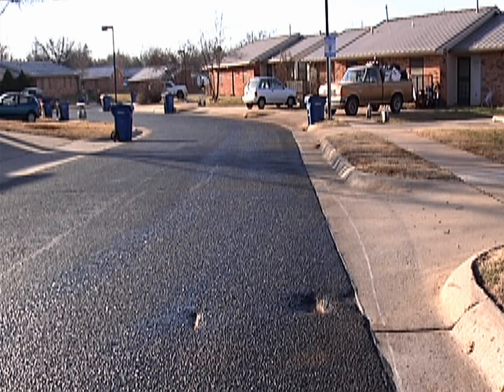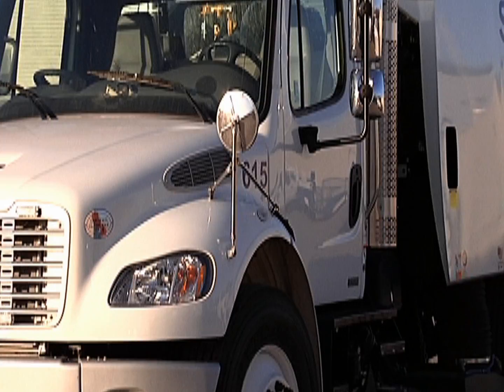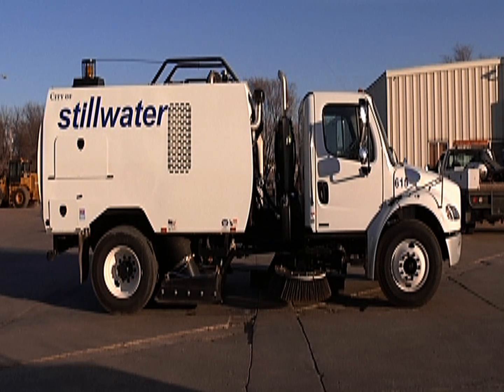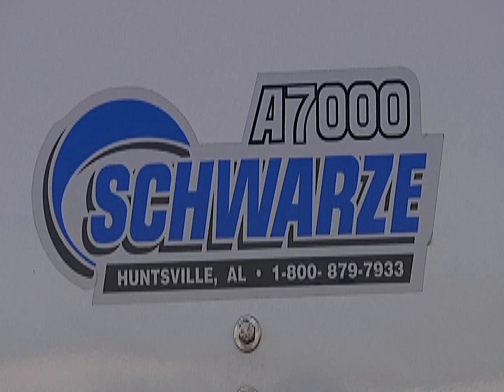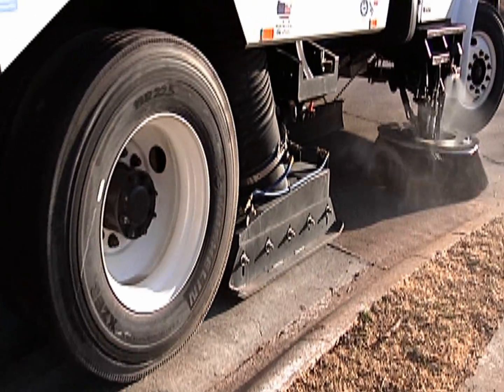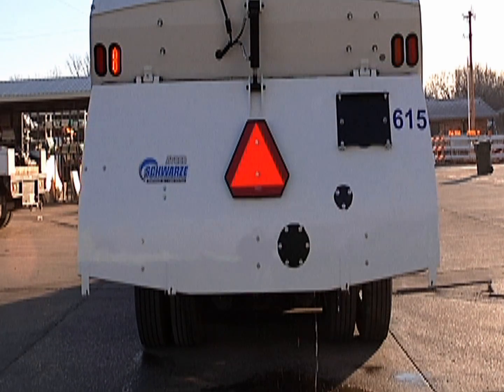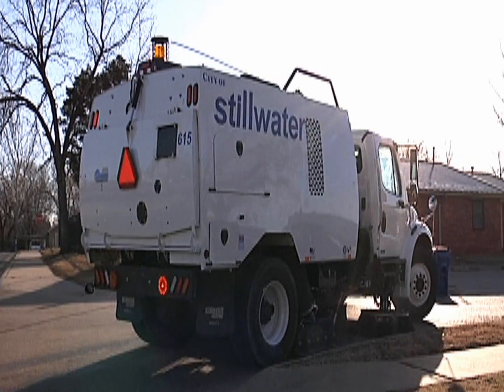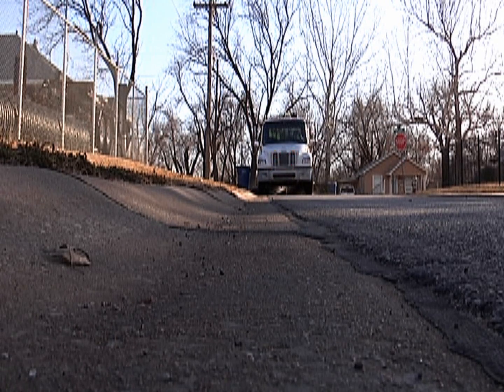New City Street Sweeper Put To The Test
The city of Stillwater purchased a new state-of-the-art street sweeper recently, and is putting it to the test.